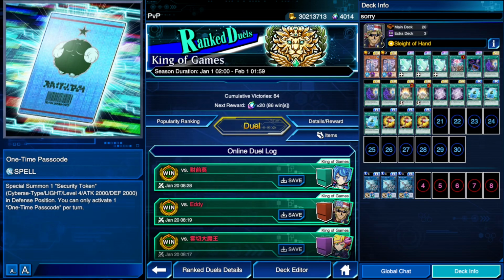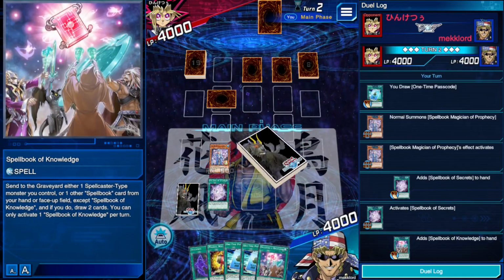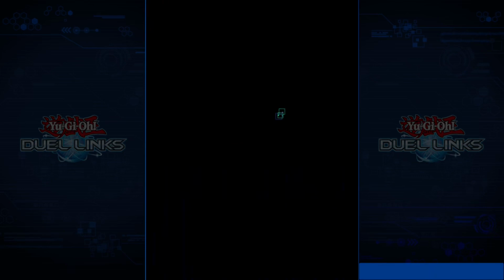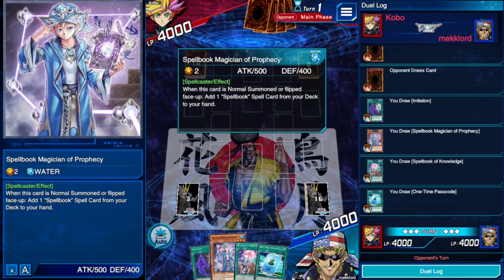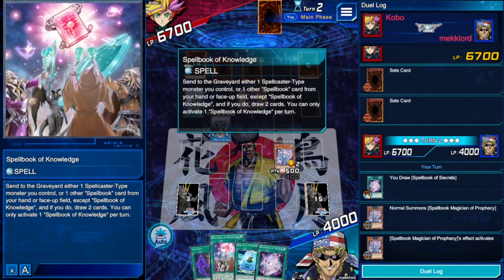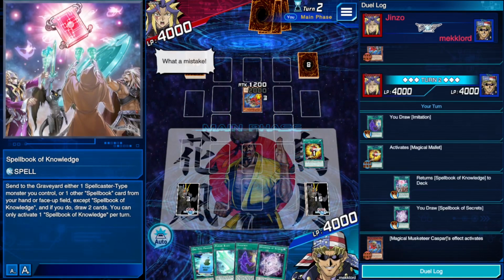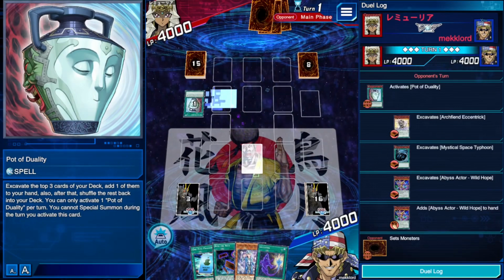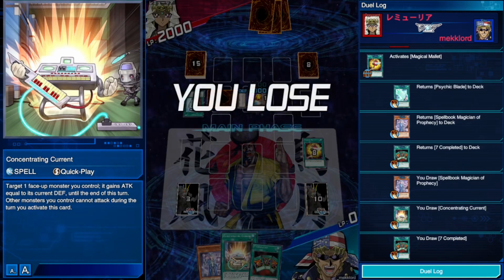HOW GOOD IS THE NEW FTK? (duel links)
hey it's me, i'm playing the psychic blade/imitation/one-time passcode ftk deck that destroyed me in one game yesterday. sorry for playing this deck. it will never happen again. probably. maybe.